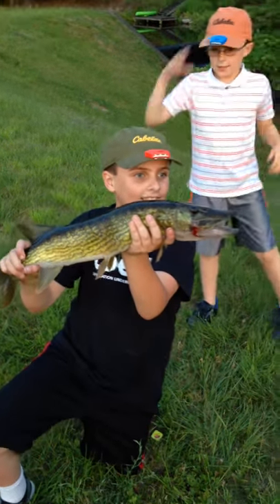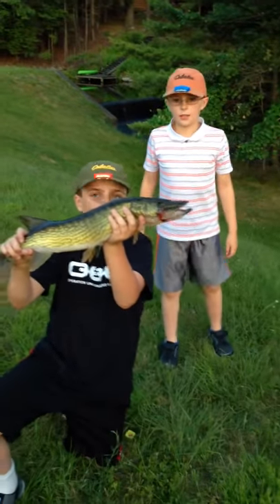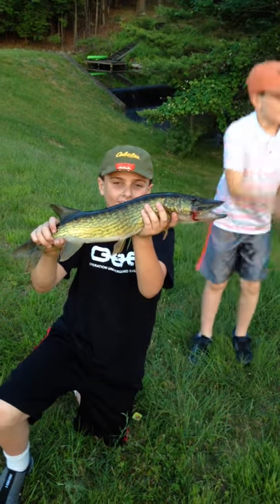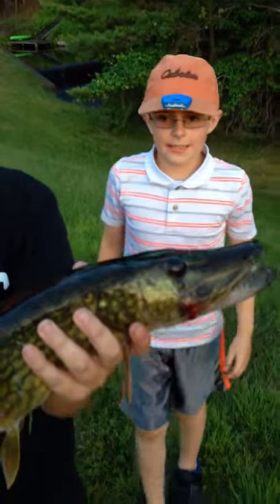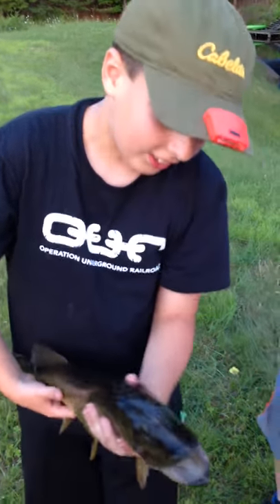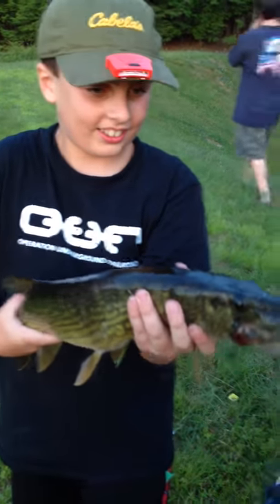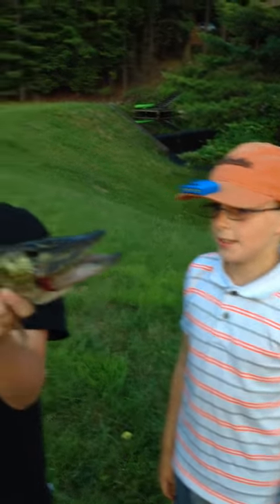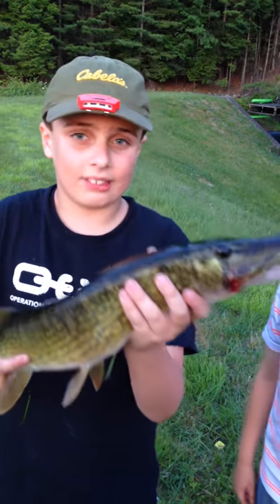Kyle's 23 inch Pickerel on a 3 inch senko!!! Mabey Fishing Trio, please read description.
Very very sorry for no uploads in a long while but thanks for staying with us!! Anyway here is a clip of Kyle's pb Pickerel measuring in at 23 inches this was a true monster catch, with it's teeth this is definitely a scary scary fish. Thanks very very much fellow YouTuber's!